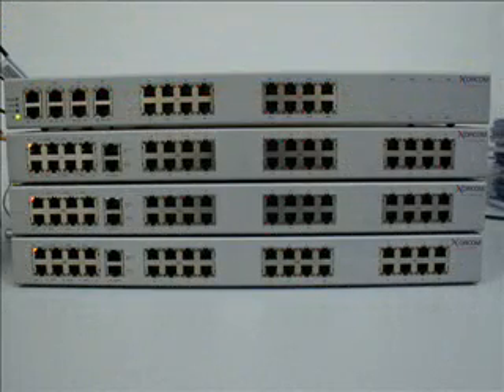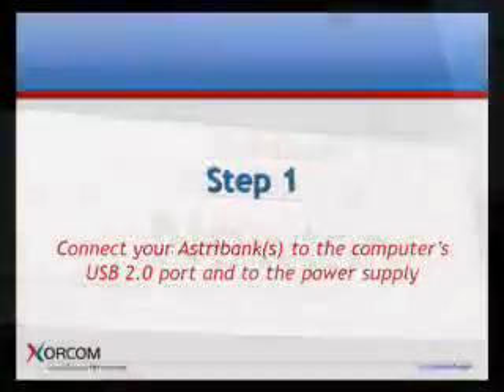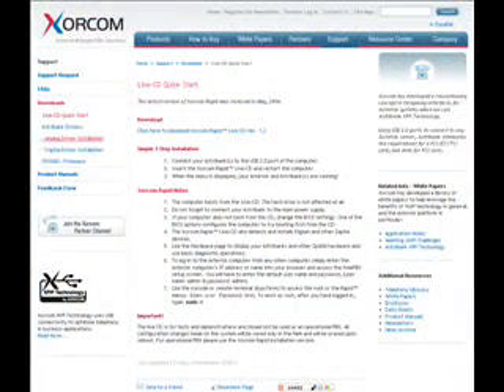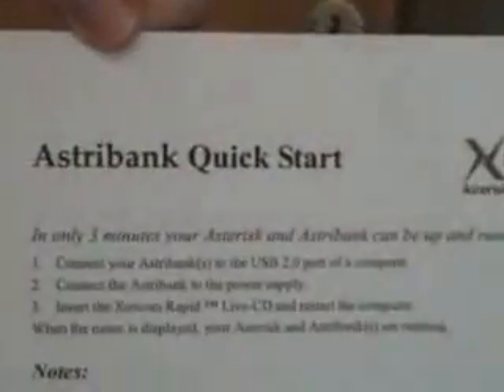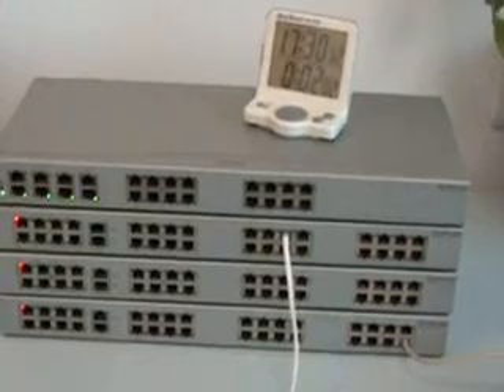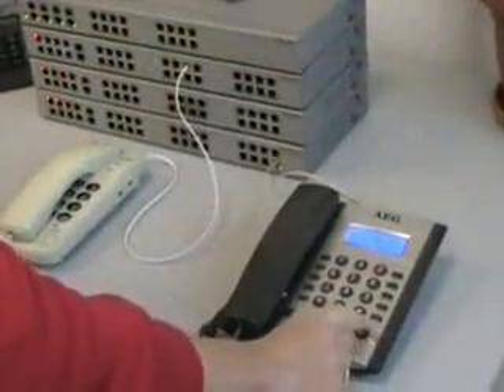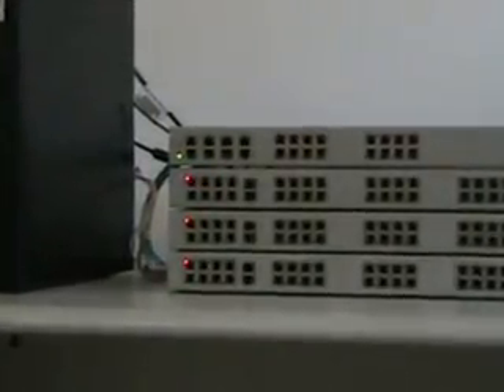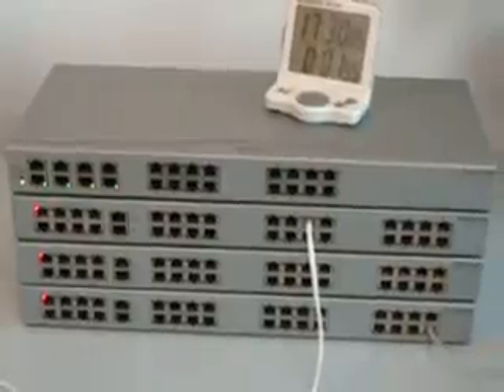Asterisk PBX Creation and Configuration in Only 3 Minutes!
- See how you can create a fully operational Asterisk server with pre-configured FXS, FXO, BRI, PRI and R2 ports in less than 3 minutes! In this video, we demonstrate how to utilize the free and downloadable Xorcom Rapid™ Live CD program to create a fully-functional IP-PBX from a standard PC.